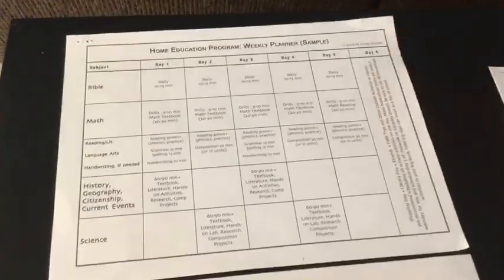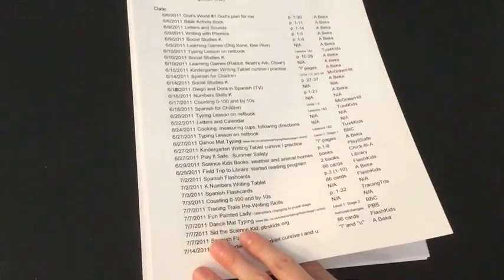A little more on scheduling and tracking/logs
Showing two more examples for scheduling homeschool work and showing various logs for keeping track of the completed work.